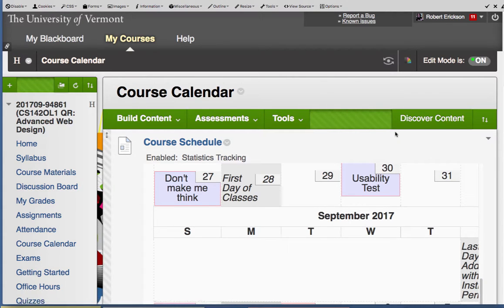usability 001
Just try a usability test on your old final project just to watch how someone else uses your web page and maybe what questions they come up with